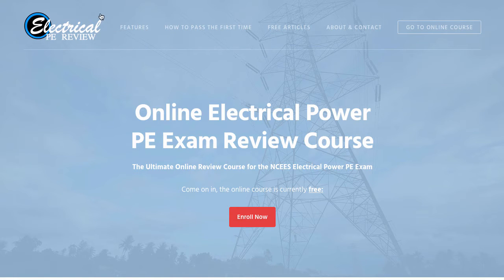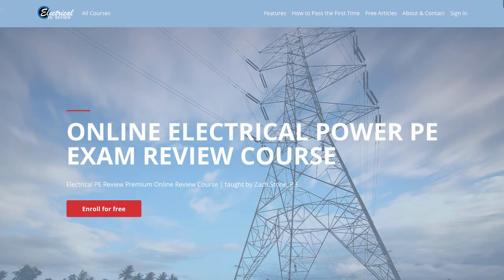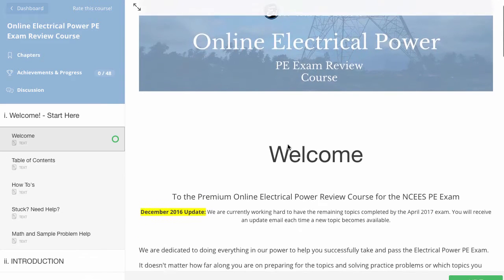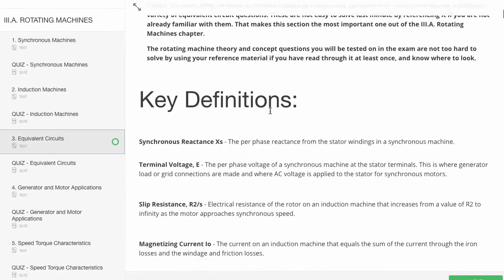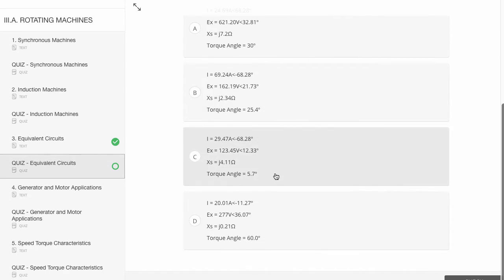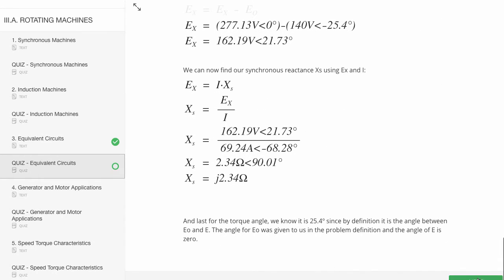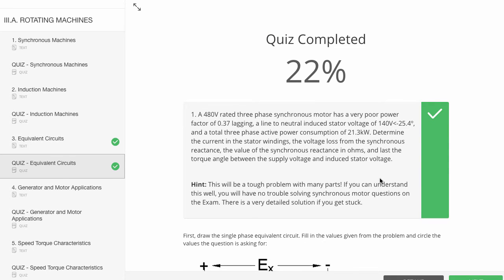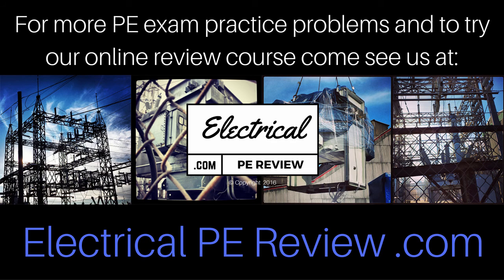NCEES Electrical Power PE Exam Online Review Course Demo and How to Sign up - Electrical PE Review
Curious to see what our online program looks like for the Electrical Power PE Exam? Press play to take a look behind the curtain and see our online review course.